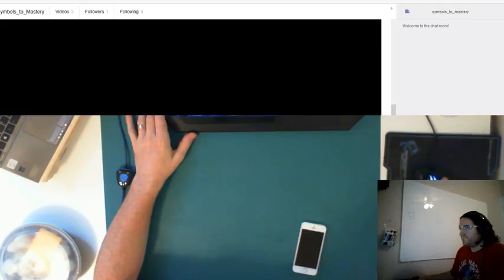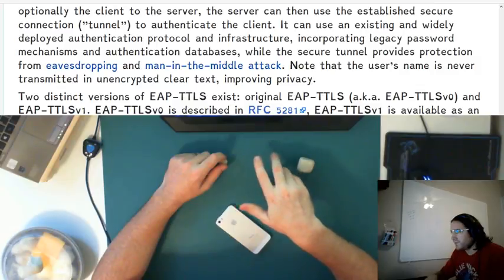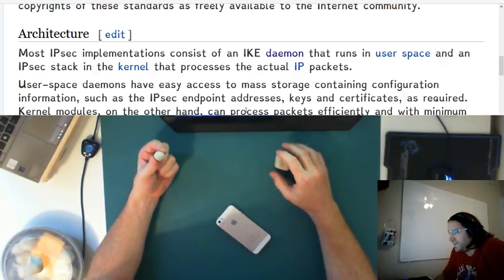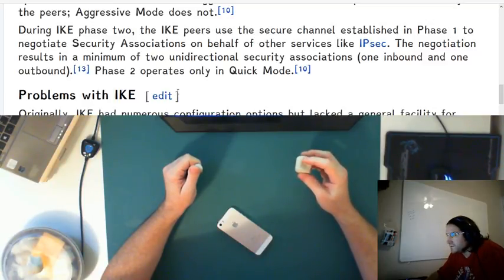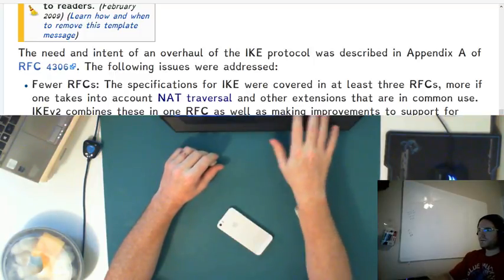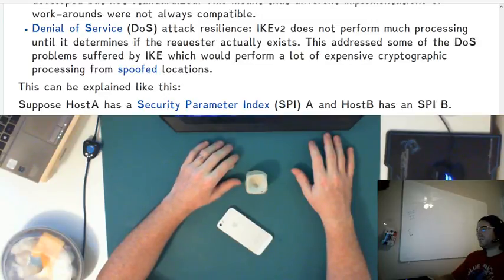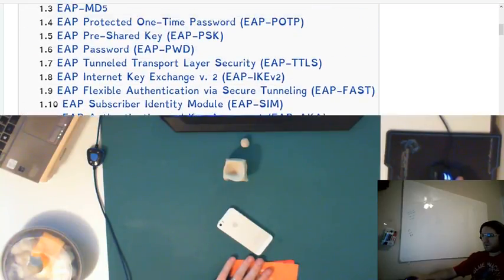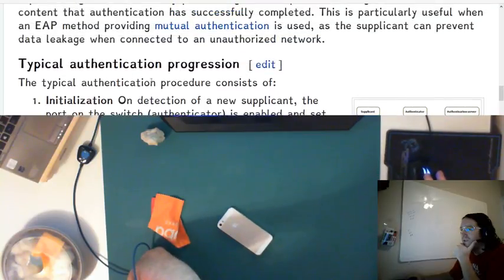Studing CWSP using symbol mastery electronics studying 008